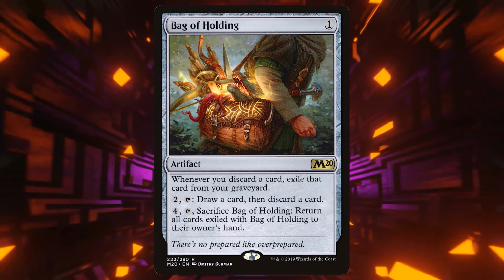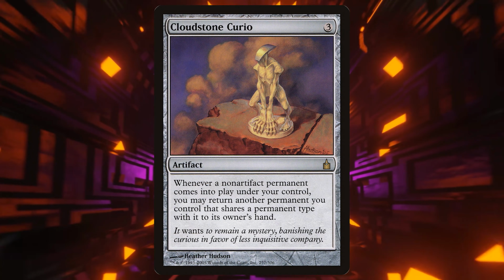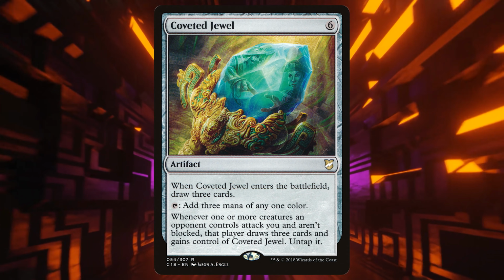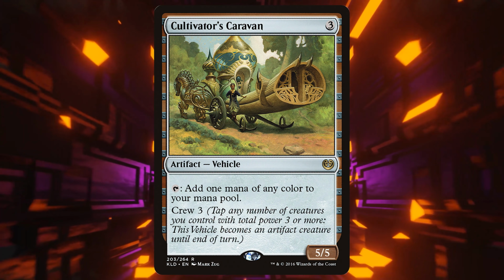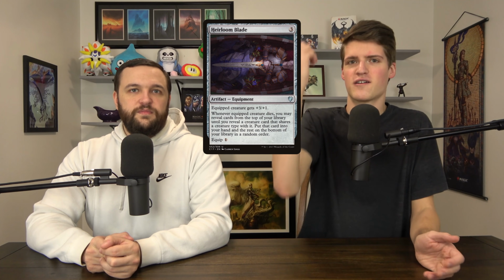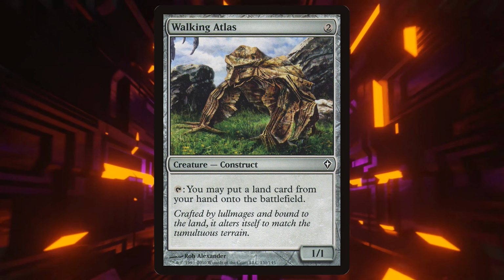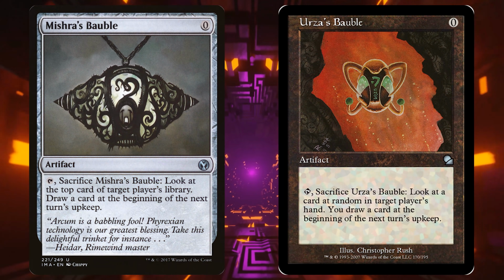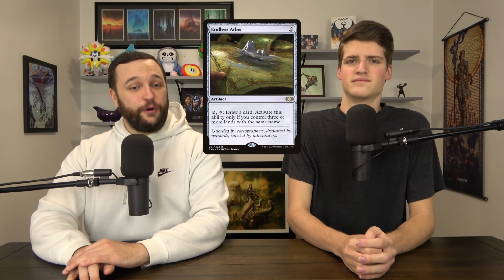Secret Tech: Colorless | Underplayed and Undervalued Artifacts Cards in Commander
Here are some underrated, underplayed colorless artifacts that can go in any deck!

The Nitpicking Nerds Discord is OPEN!

Twitter.com/Nitpicking Nerds

We have another Secret Tech episode, and this time we're looking at underplayed, undervalued, and underrated colorless and artifact cards for commander! Try some of these out in your EDH decks the next time you sleeve up to play a game!